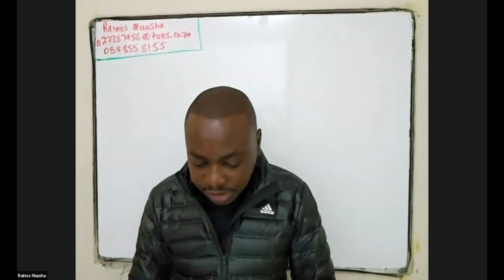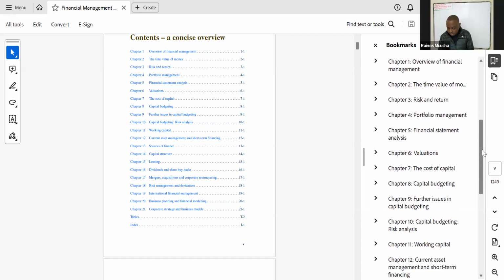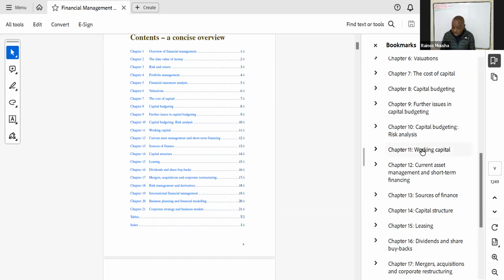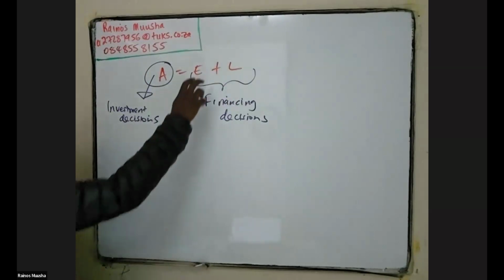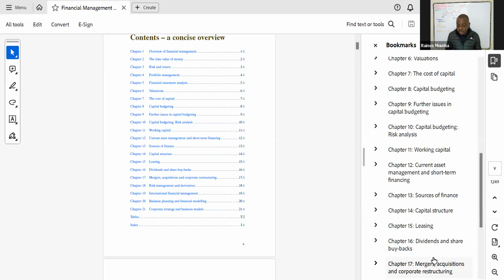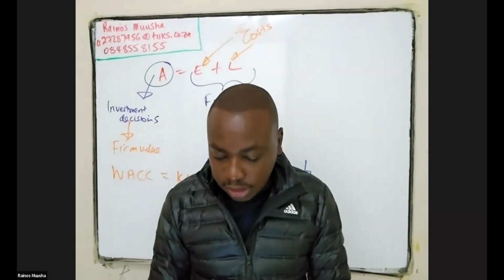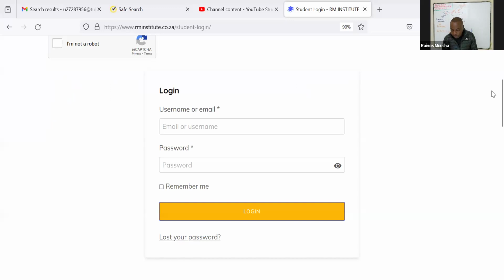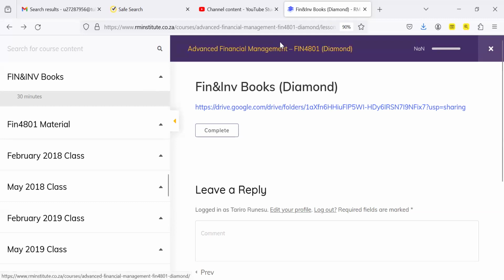Fin4801 Overview & Orientation Class 2024